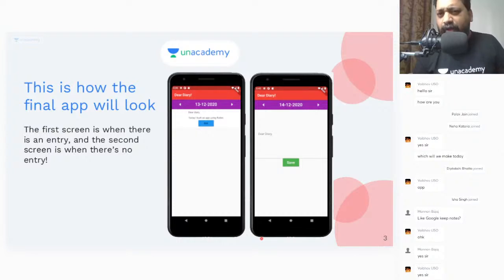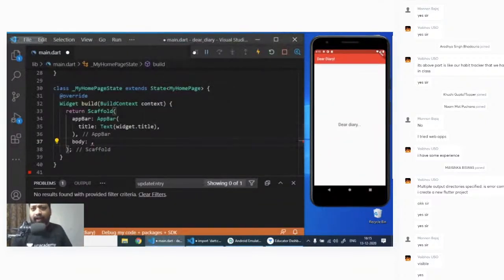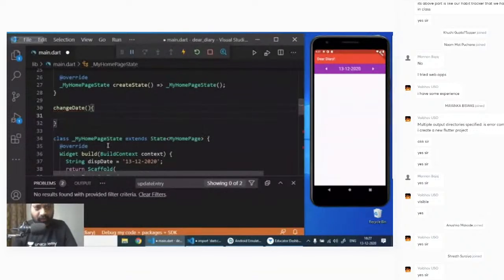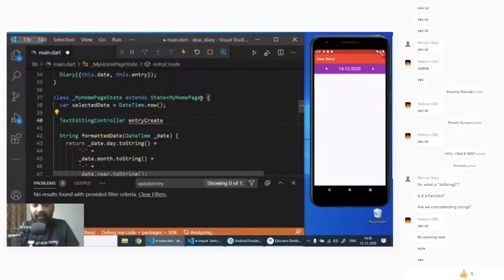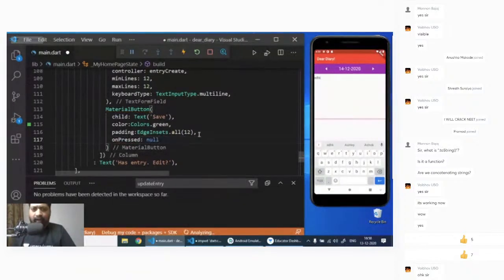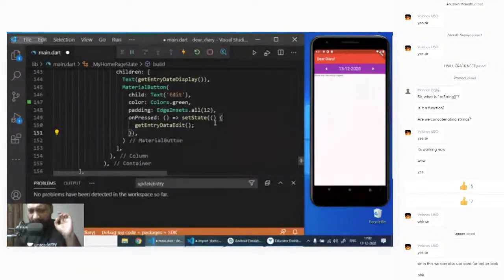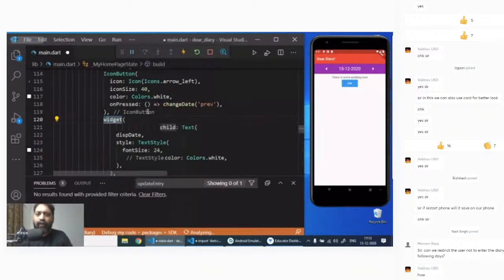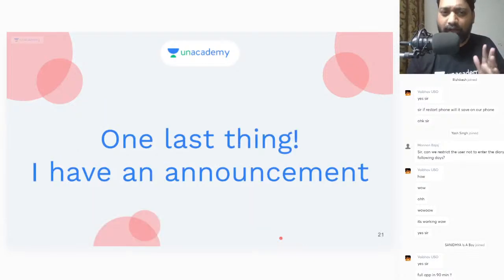Explore The World of App Creation | Abhilash Purohit | Creative Corner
Abhilash Purohit has worked in software development and technology architecture for 7 years before starting his own company in 2013. where he has guided big businesses on creating their app policy. A web app developer for 12+ years, he got into mobile app development 6 years ago and is a specialist in Google’s Flutter platform. Abhilash is also passionate about teaching, as he has been teaching mobile app development for 2 years to children all around the world, especially in India, the UK and the US.

Abhilash Purohit is an Educator with Creative Corner and teaches Coding and Game Development on the Unacademy Learning App.

Creative Corner's December Carnival is organizing free sessions everyday from 7th to 31st December 2020 at 4 PM.

Use this link to check out the sessions and watch the classes